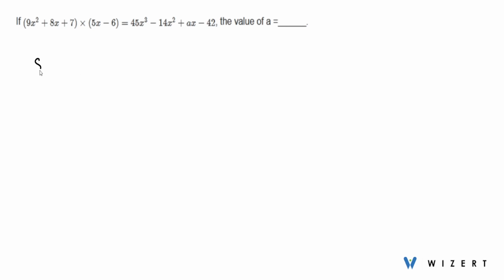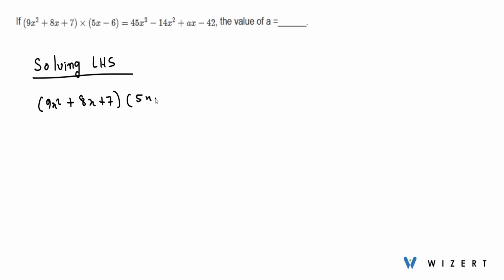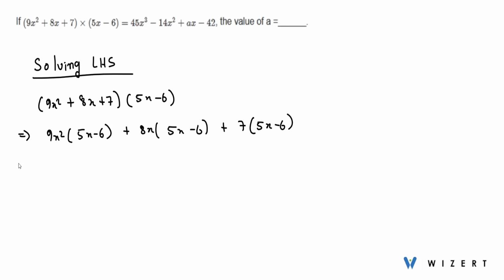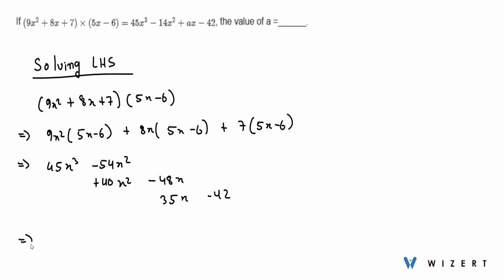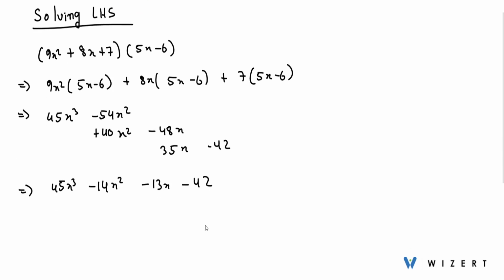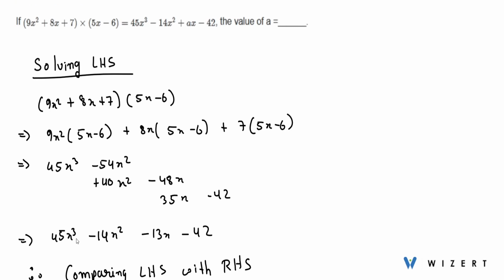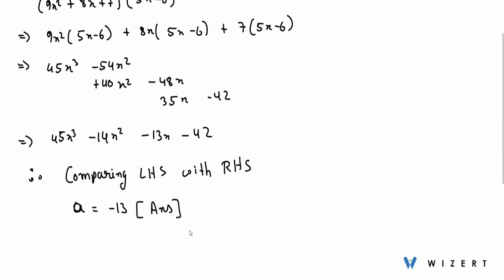Grade 8 Maths Multiplication of Polynomials Word problems - Set 1612247402